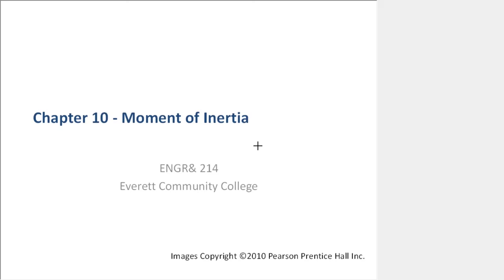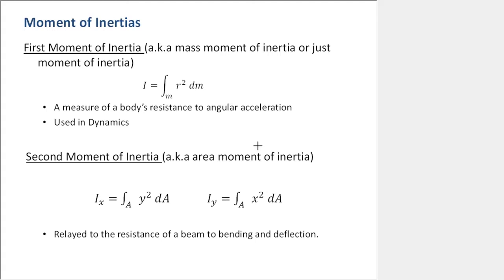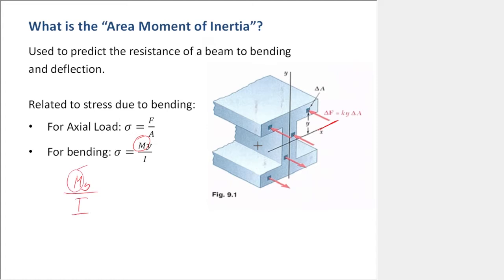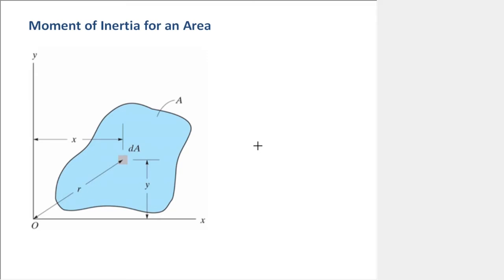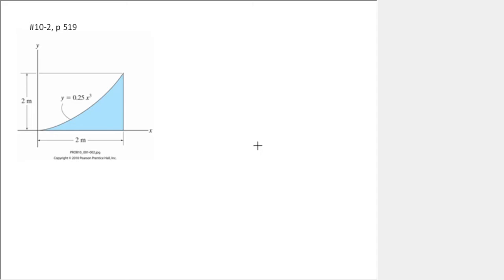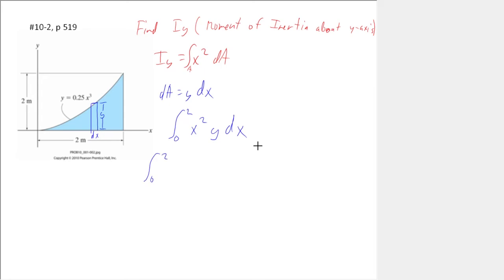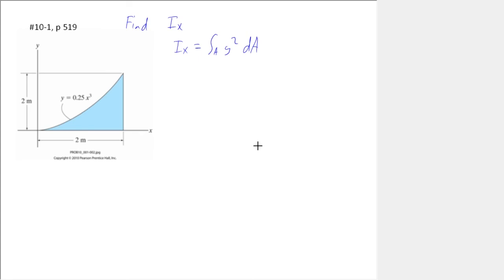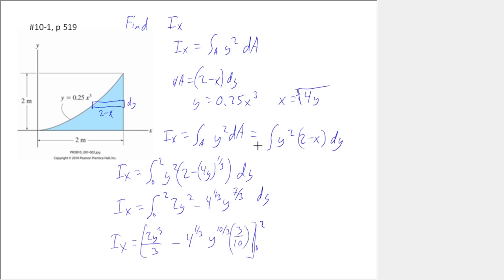Intro to Moment of Inertia Integration Method